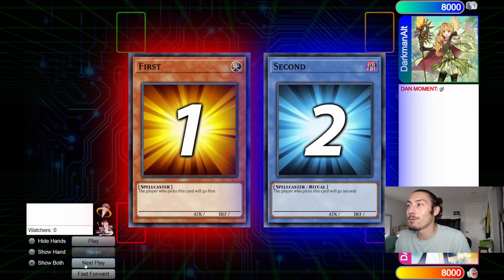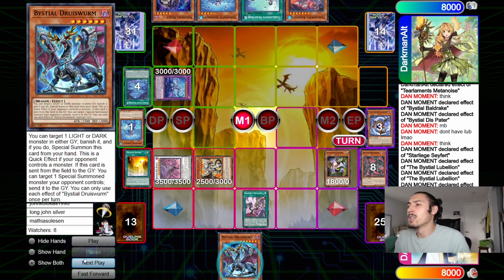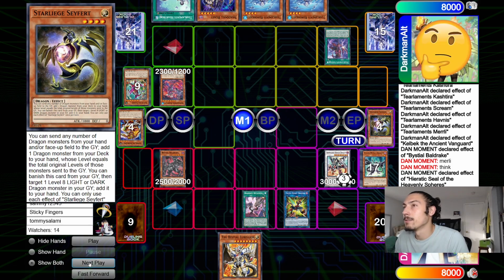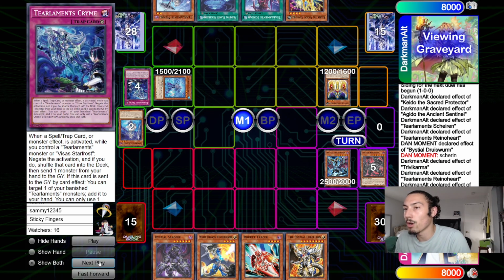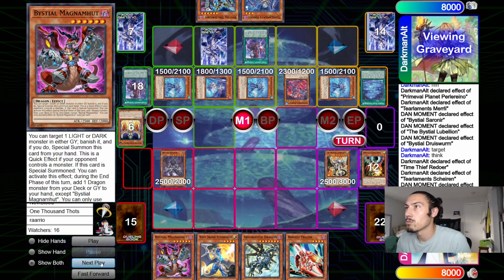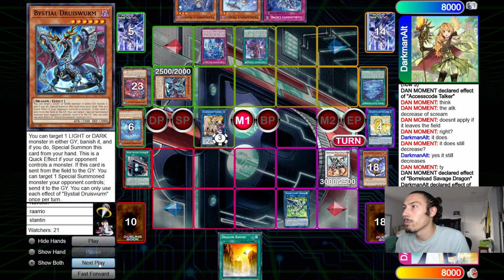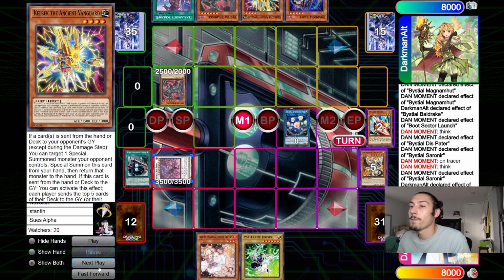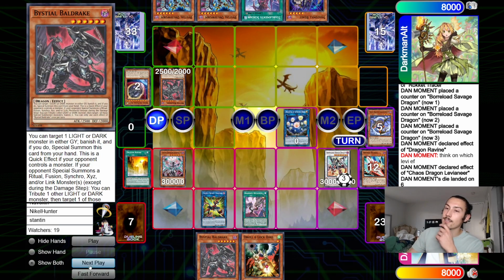TEARLAMENT vs DRAGON LINK *HIGH RATED DB YUGIOH*